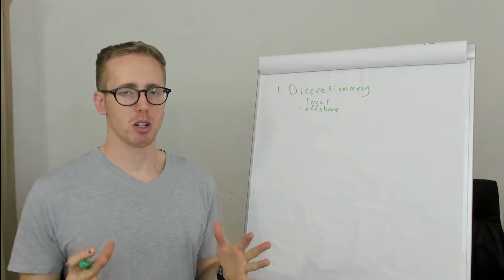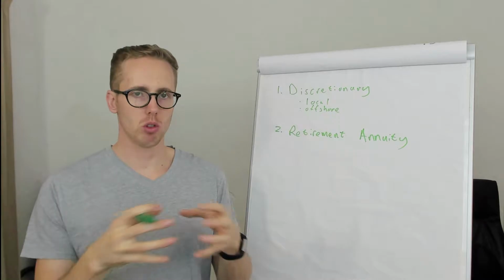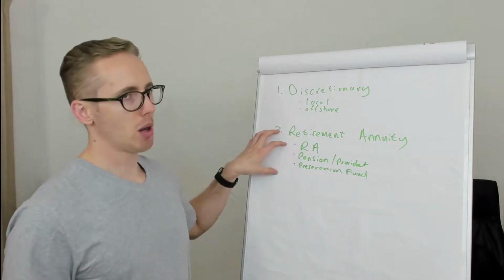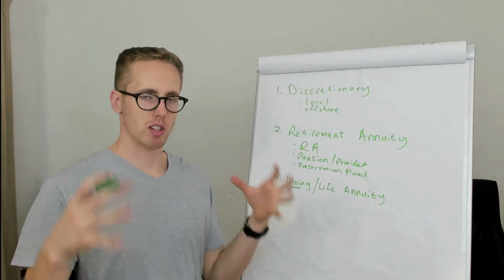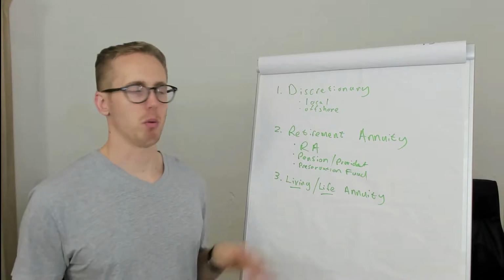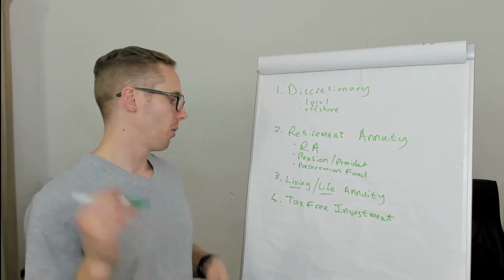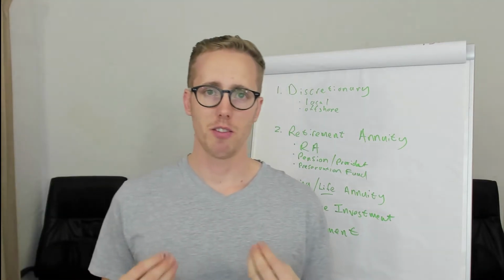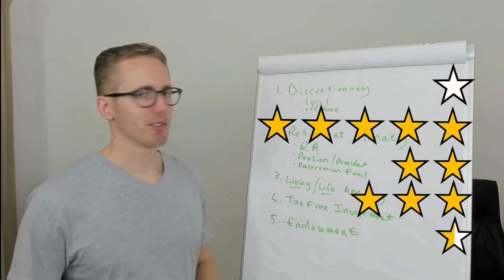What is investing #3 - structures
Investment structures are the products that house your investments and provide you potential tax advantages is used correctly.

- Discretionary Investment
- Retirement Annuity
- Pension / Provident Fund
- Preservation Fund
- Living / Life Annuity
- Tax Free Investment / Savings Account
- Endowment

All of these are briefly discussed with the flexibility, rules, tax treatment and reasoning mentioned.

I will do an in depth breakdown of each one in the future.